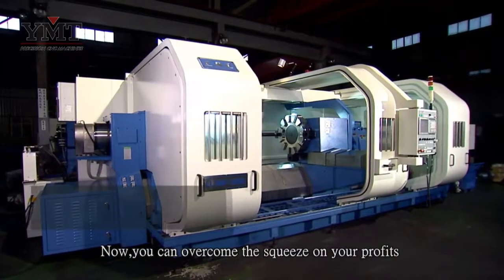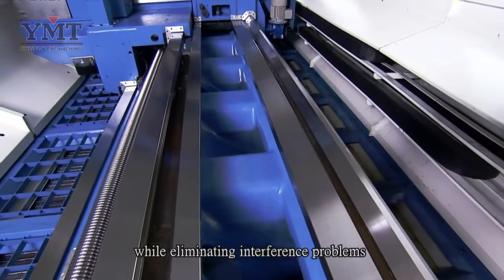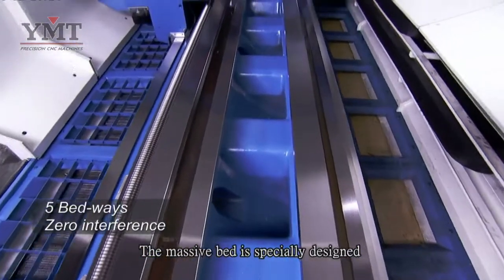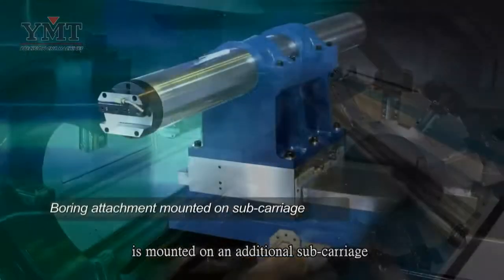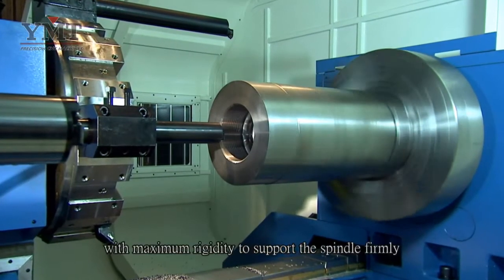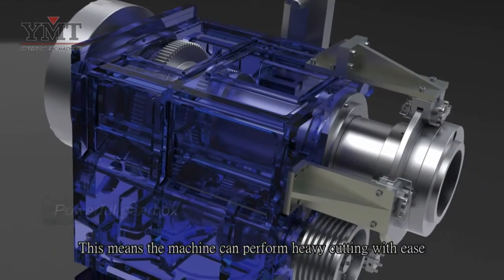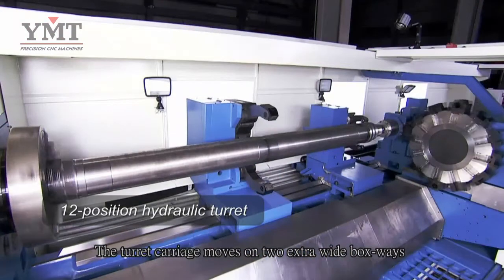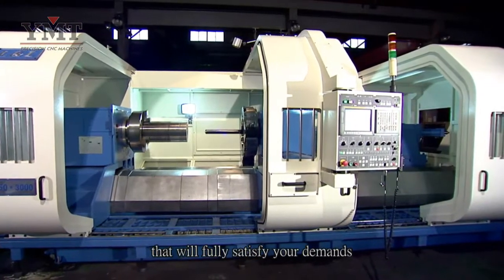L&L LL-950 Feature & Turning Capability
L&L Machinery Industry manufactures large flat bed heavy duty CNC Lathes with spindle holes from 6" to 20" diameter and bed lengths up to 394", with innovative features specifically designed for heavy industry.

Combined with talented R&D team and experienced craftsmanship, L&L has developed a revolutionary LL Series Ultra rigid CNC flat bed lathe that outperforms slant bed turning centers with out the price tags.  The revolutionary 5 hardened and ground boxed ways design completely outperforms any lathes in its class and capable of handling maximum 11 ton work pieces.  The new design offers the large work envelope with maximum 37.4" cutting diameter and 394" between centers plus 16" spindle bore.

The LL Series caters to extra long and extra large work pieces that require heavy turning, threading and boring requirements.

The LL Series is equipped with 50 hp spindle motor with 4 step automatic transmission to provide superb power and torque.  The 12 station heavy duty turret and oversized tailstock provides the same versatility as the slant bed turning center.  The LL Series also offers special boring attachment mounted on sub carriage to achieve the most difficult boring requirements.  This versatile LL Series is the ideal solution for multiple applications from aerospace, utilities, oil & gas, marine and heavy equipment industries.